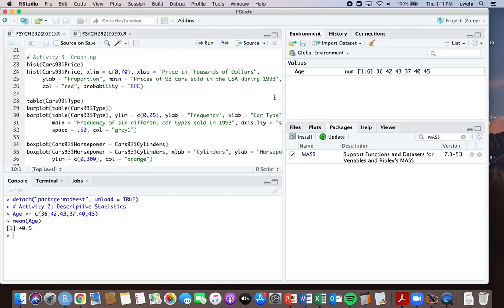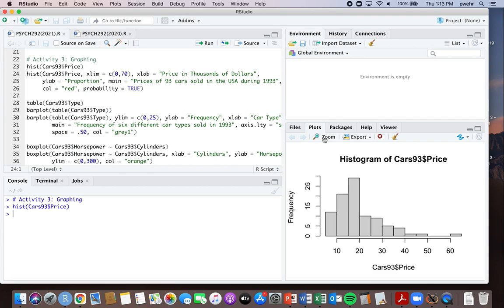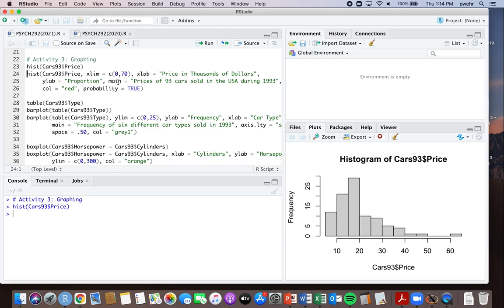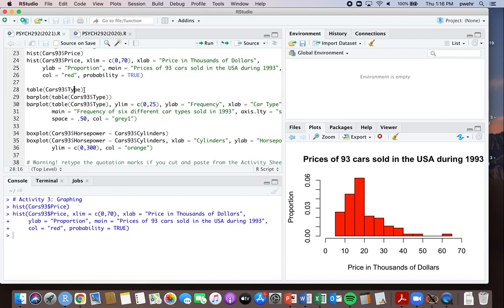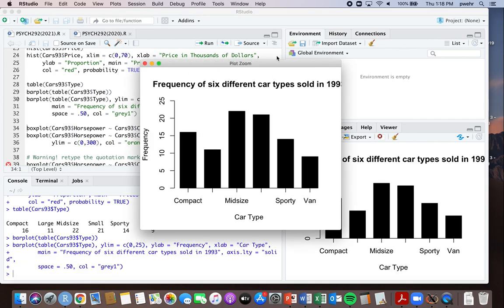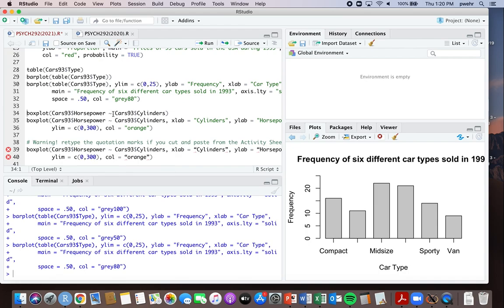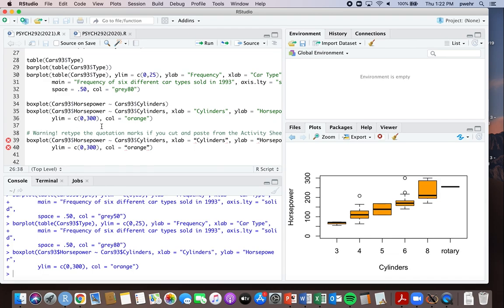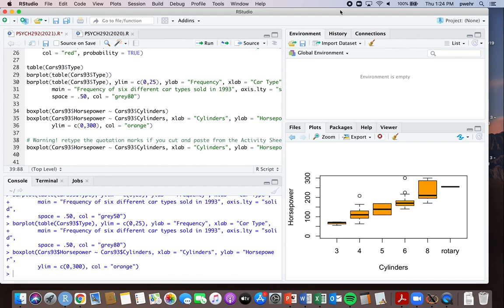Creating histograms, bar graphs, and box plots using R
This video was originally created for a statistics class in psychology at the University of Waterloo.